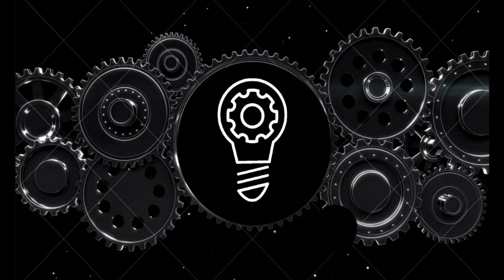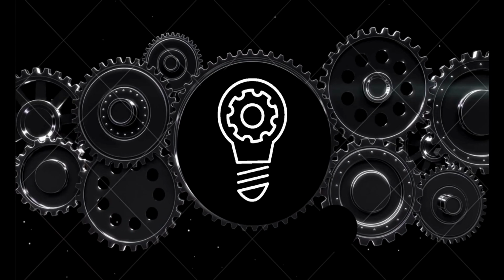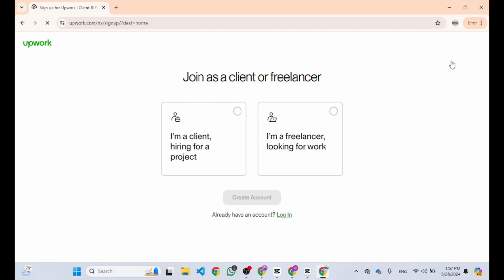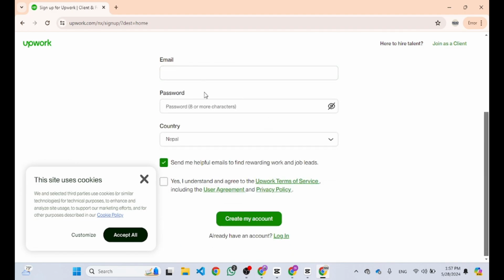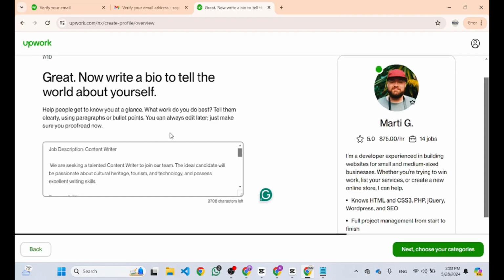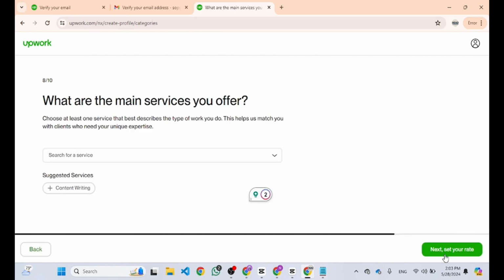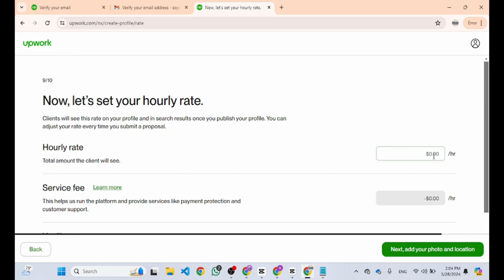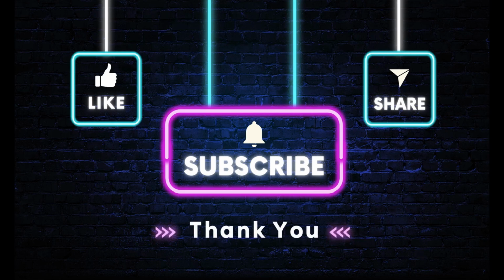How to Create Professional Upwork Account (2024) | Register Professional Upwork Account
Learn how to create a professional Upwork account with our detailed guide. Follow these instructions to set up a profile that stands out and attracts clients. We’ll cover everything from profile creation to adding skills, experience, and portfolio items.